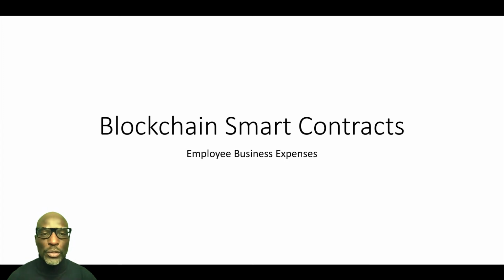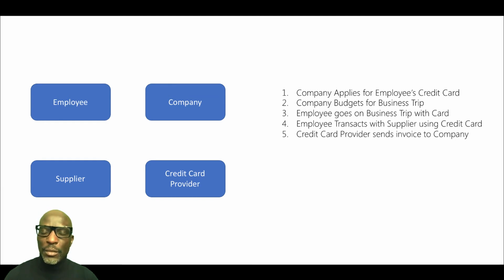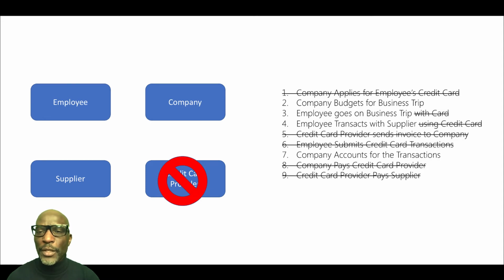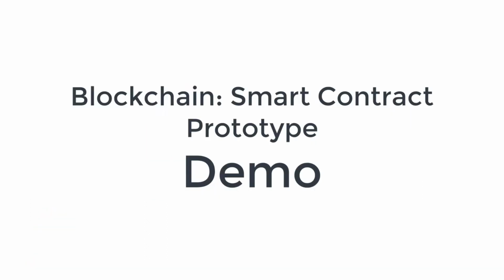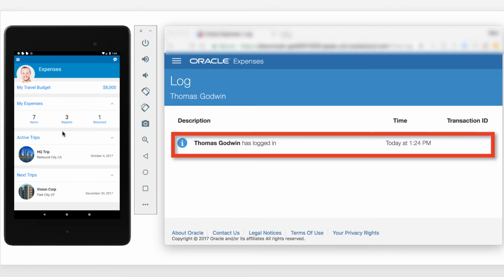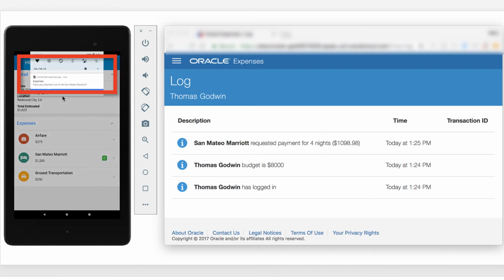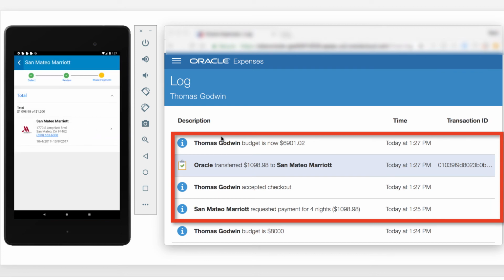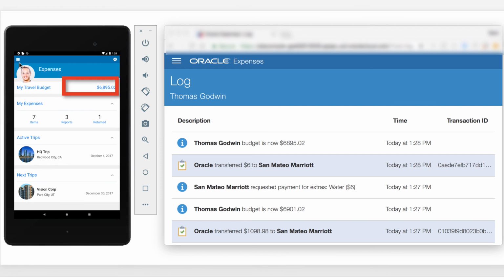How to Use Blockchain Smart Contracts for Employee Expenses (Prototype Demo)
Oracle Autonomous Blockchain Smart Contracts (Chaincode) for Employee Business Expenses prototype demo, looks at a real-world​ example of a smart contract capable of disrupting the Credit Card industry for Corporate Clients.

This prototype looks at the ways of resolving reconciliation, card processing and accounting issues of employee credit card processing. It makes life a lot easier for the employees, the employer and the supplier